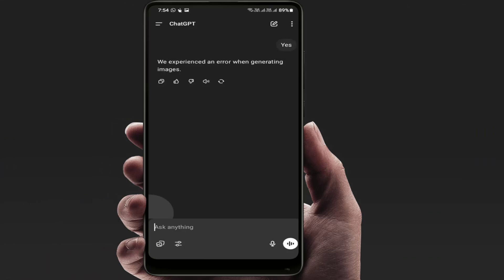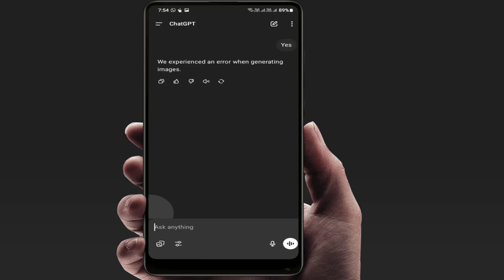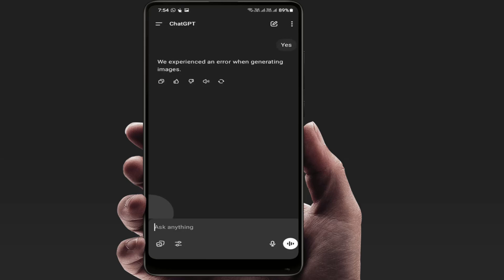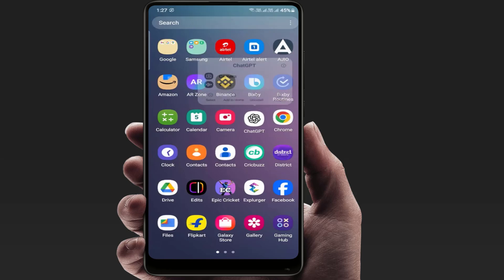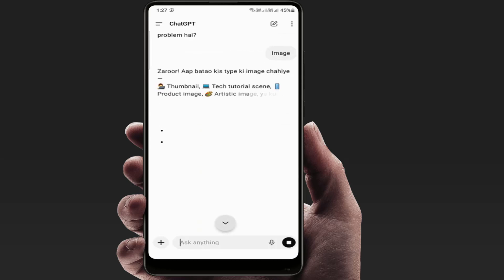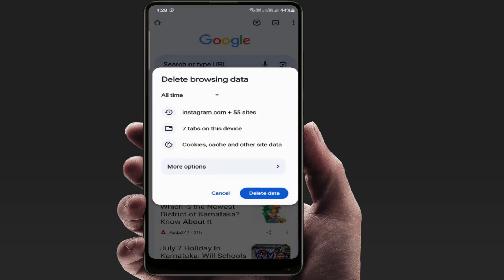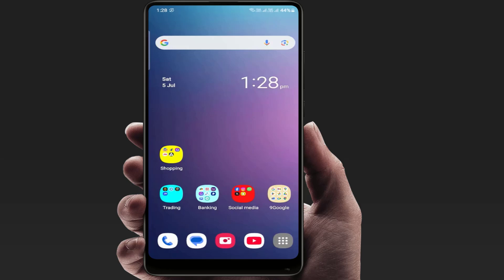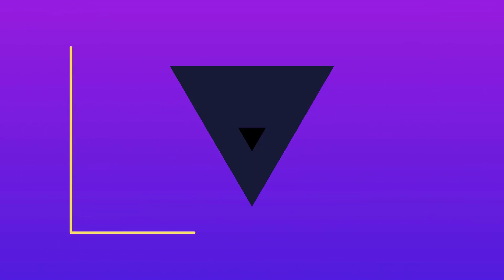How to Fix 'We Experienced an Error When Generating Images' in ChatGPT (iPhone & Android)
"Fix ChatGPT Image Error!" Easy Step by Step Guide with Reasons & Solutions

Are you seeing the "We Experienced an Error When Generating Images" Message in ChatGPT on your iPhone or Android? In This Quick Guide, I’ll walk you through The Most Effective Solutions to Fix This Common ChatGPT Image Generation Issue, whether you're using the App or Mobile Browser. From Checking Your Internet Connection and Clearing the App Cache to Updating the App & Verifying your Account, This Video Covers Everything you Need to Get Image Generation Working Again Fast. Perfect for Both Free & Plus Users!